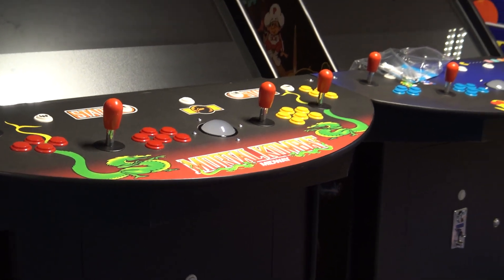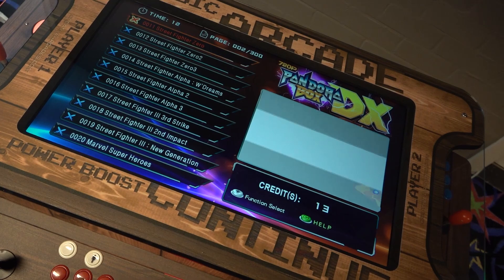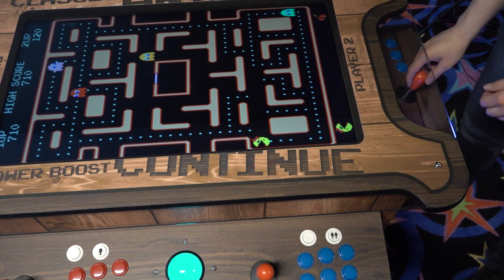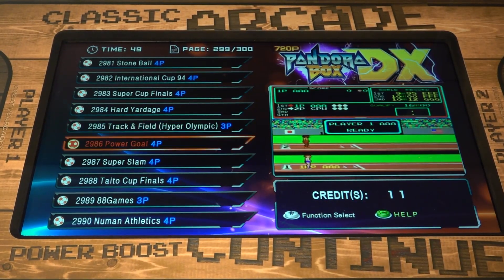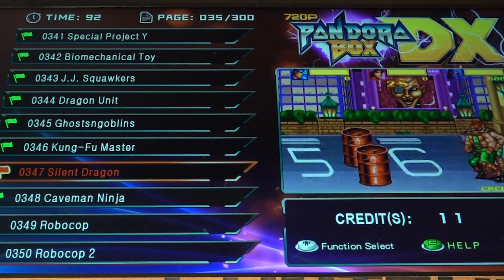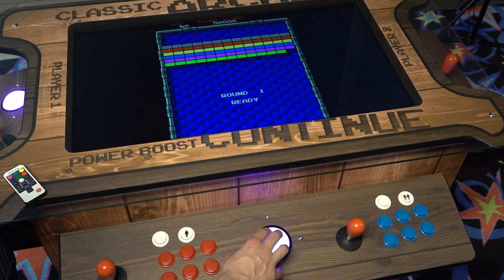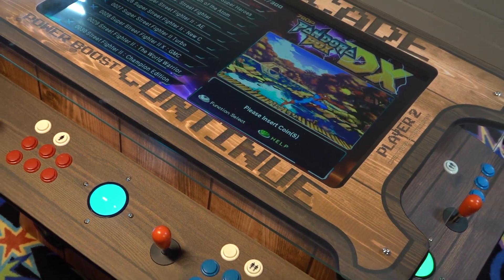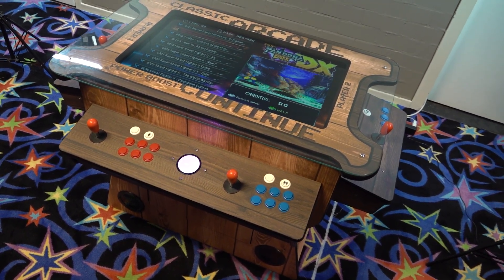A Nostalgic Gaming Journey .. Fun Cocktail Table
Embark on a Nostalgic Gaming Journey with the Fun Tabletop Duo Function Pandora's Box Arcade Machine

Or Find Arcade cheap on Ali-express !
Pandora Arcade